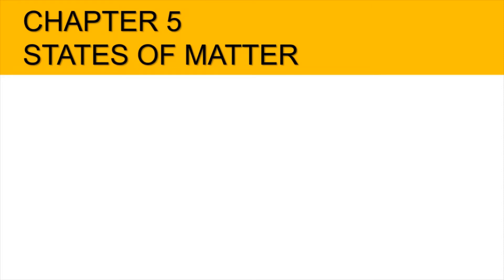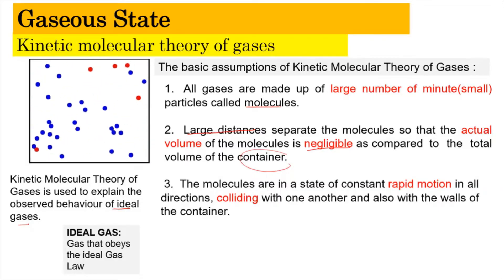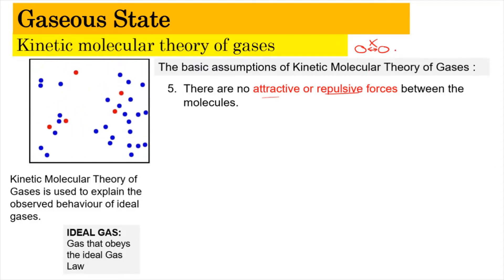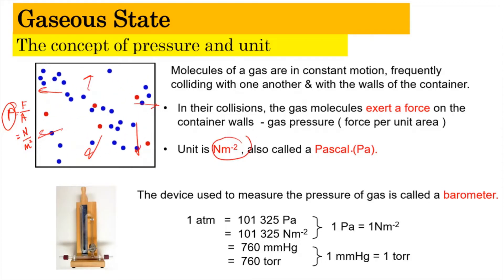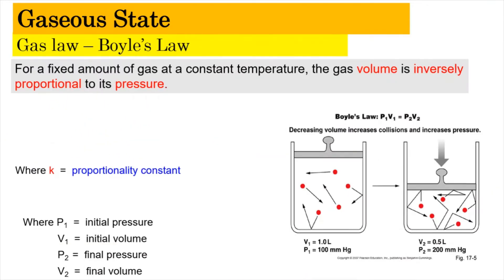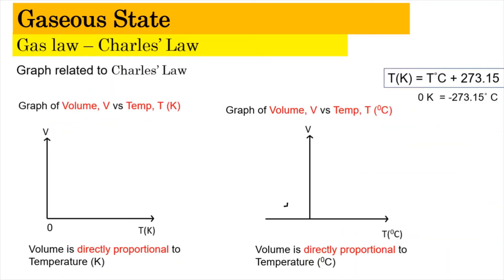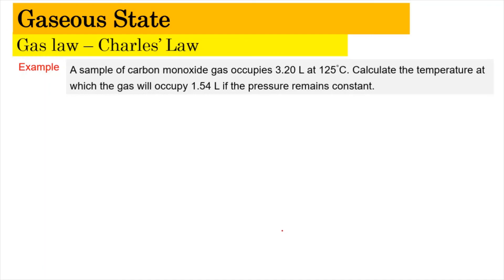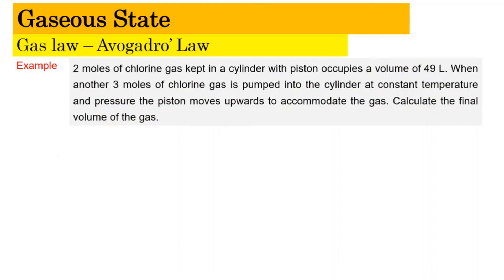5.1 PART 1 - Boyle's, Charles's & Avogadro's Law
TIMELINE
0:00 - Introduction & Overview
1:05 - Kinetic Molecular Theory of Gases
4:00 - The Concept of Pressure & Unit
5:30 - Boyle's Law
8:30 - Example
10:50 - Charles's Law
13:50 - Example
15:20 - Avogadro's Law
16:20 - Example